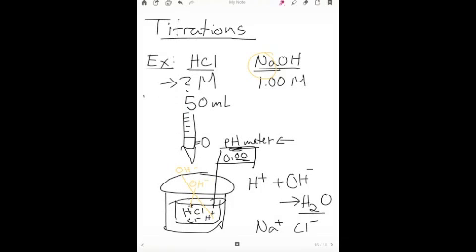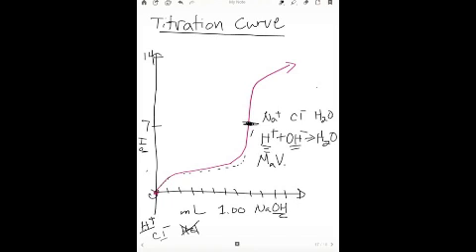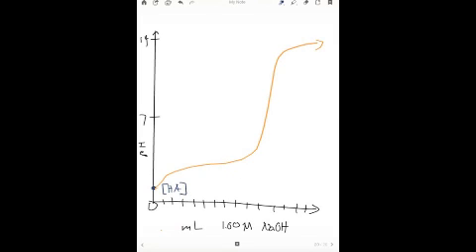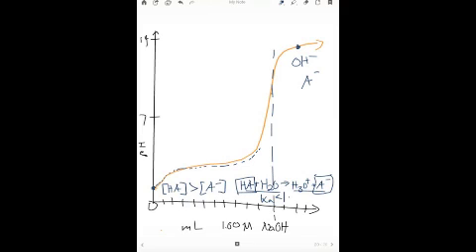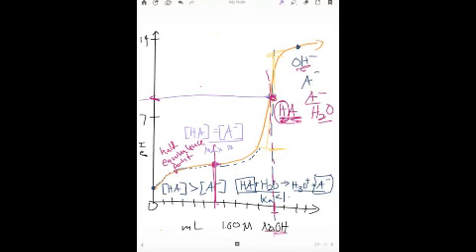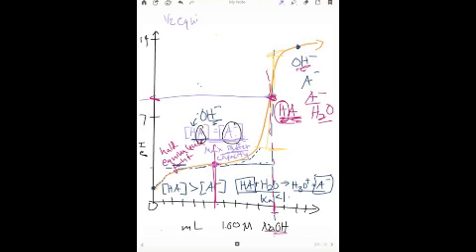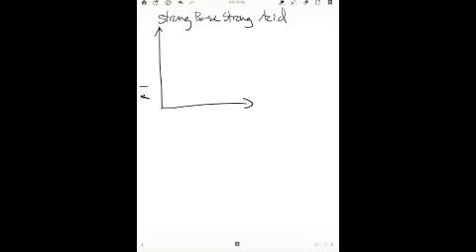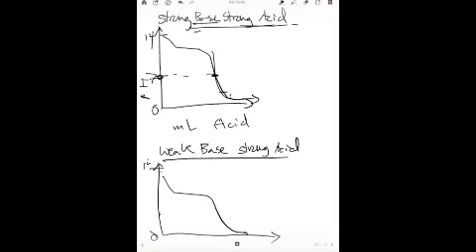titration podcast 2015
Chemistry Assignment